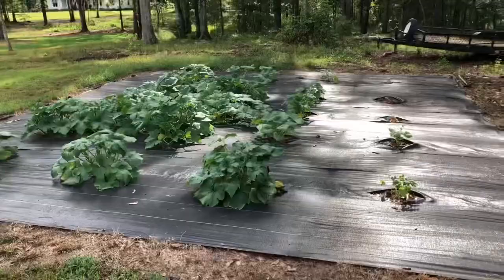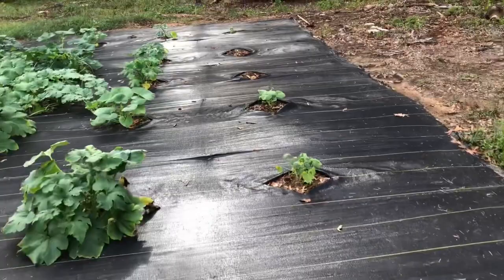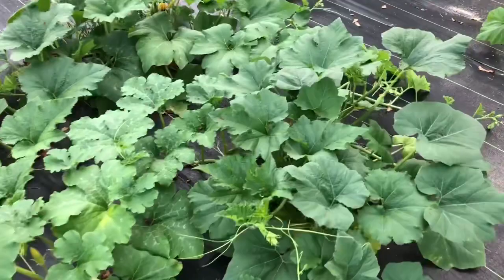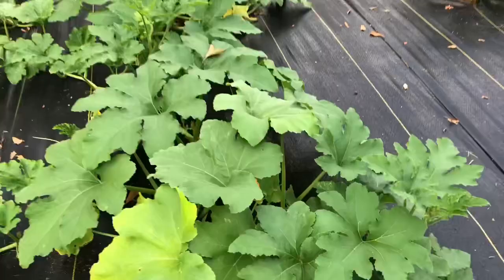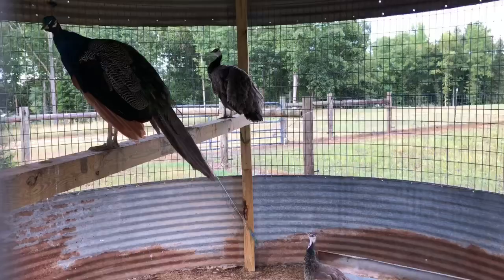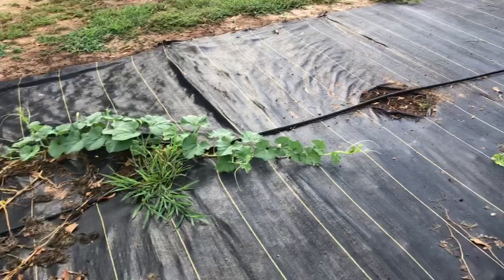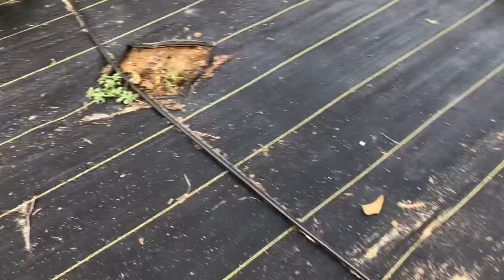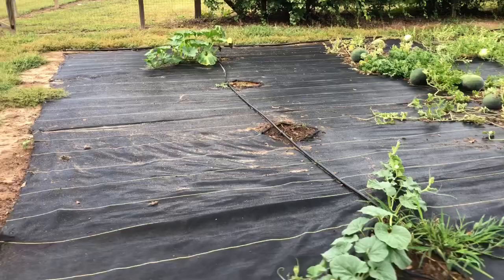1 month update of my GIANT pumpkin patch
It’s been 1 month since I started the pumpkin patch and I’ve seen amazing growth! But squash bugs and vine borers have become a common pest that are causing problems but hopefully I can still get a harvest come fall!